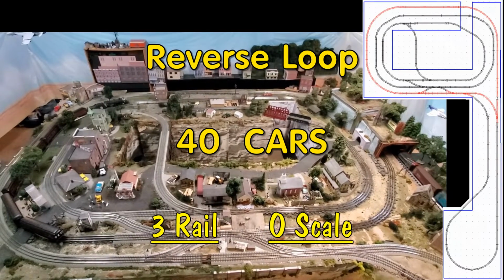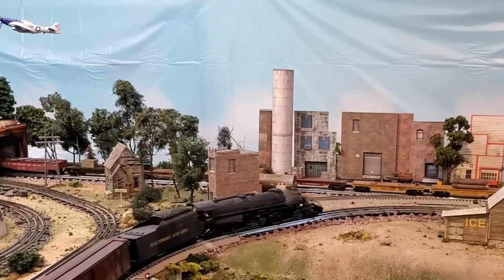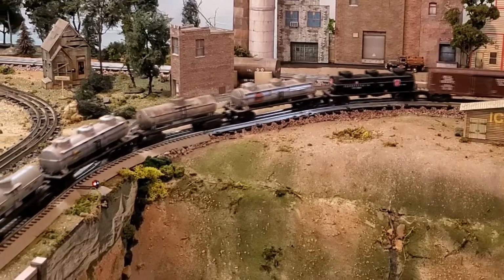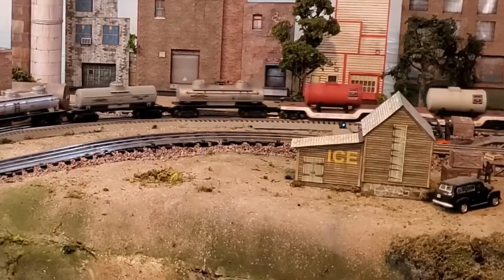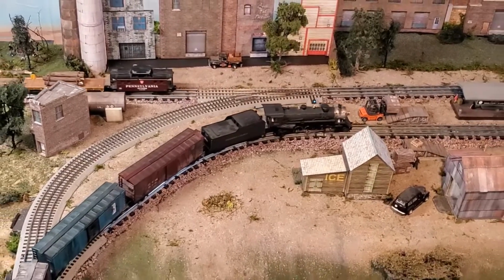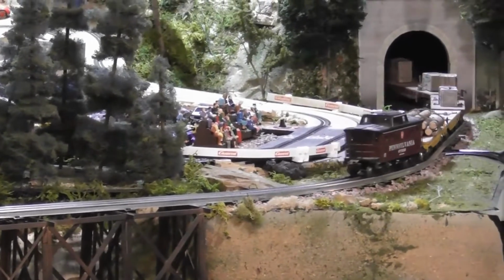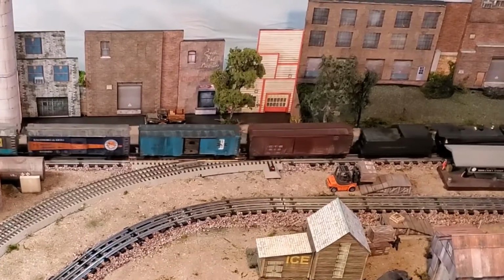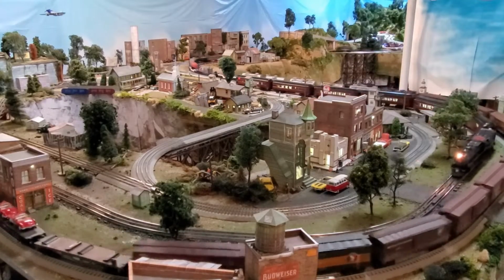Reverse Loop 40 CARS! 1st "Attempt" with 2-8-8-2 Y6b (MTH) & 2nd Attempt with 2-8-2 Mikado (Lionel)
I used two cameras to video the first and second attempt of turning around 40 cars on the layout since the new addition.
Featured Engines:
PRR 4-6-2 K4s by MTH with Protosound 2
B&O 2-8-8-2 Y6b by MTH with Protosound 3
PRR 2-8-2 Mikado by Lionel - Lionchief Plus